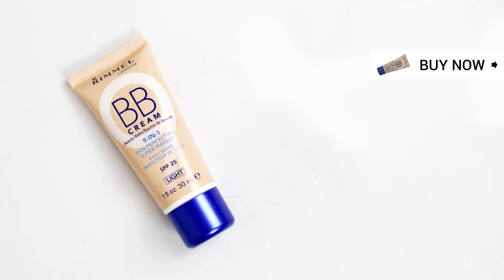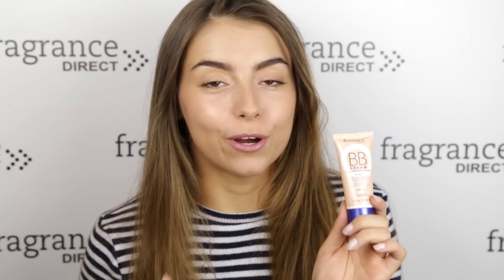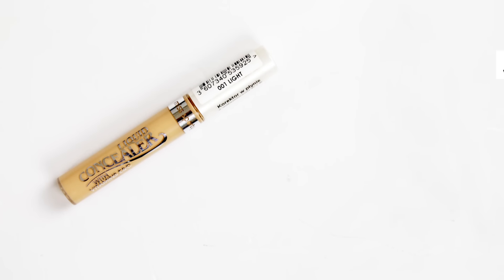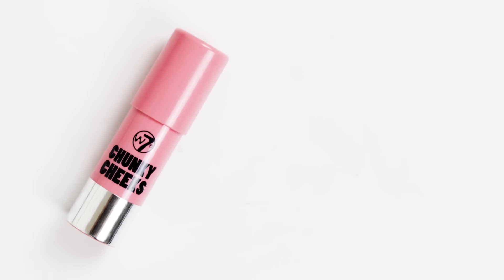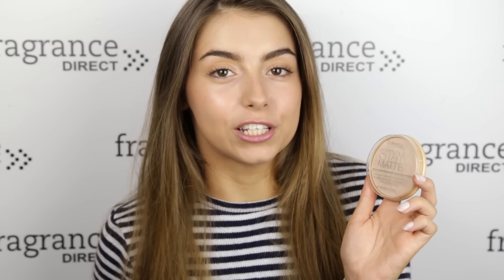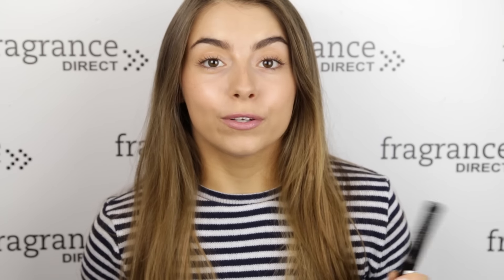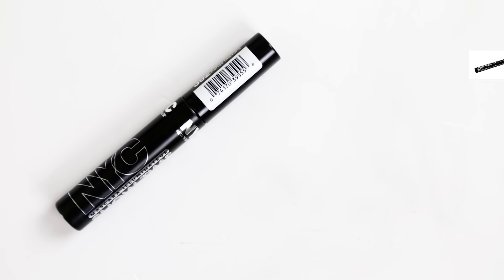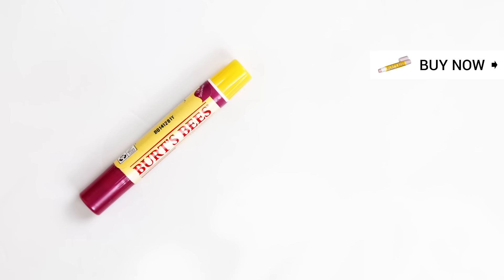FD Presents: Back to School Makeup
Back to school season is right around the corner, so whether you're starting a new school or simply going back for another year, we've decided to create an easy, affordable, school-friendly makeup look that will suit just about anyone.

THE COMPETITION:
We're giving you the chance to win a £100 voucher to spend on Fragrance Direct!
Simply take a photo of your Back to School makeup look and tag @fragrancedirect and use FDBackToSchool on Instagram for your chance to win!
T&C's -
Competition closes 06.09.15 at Midnight. A winner will be selected at random and announced 07.09.15